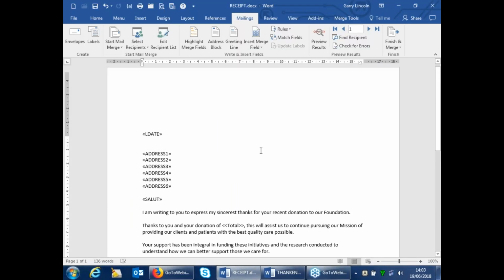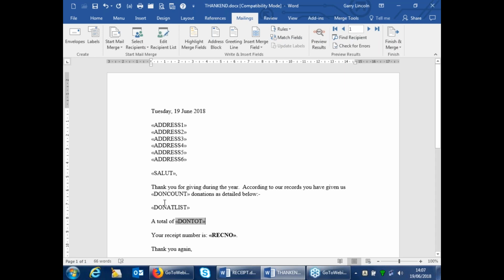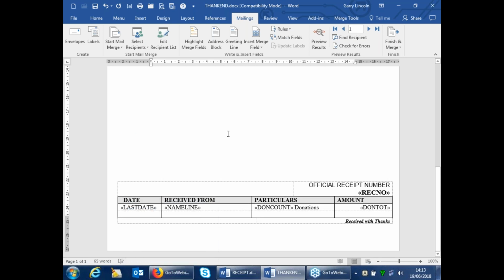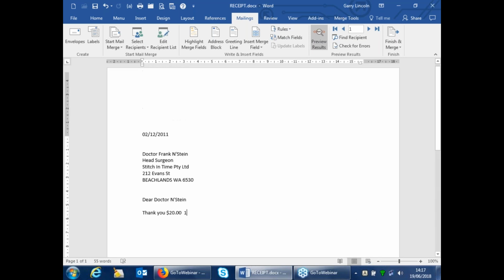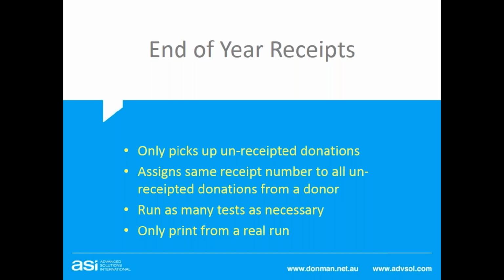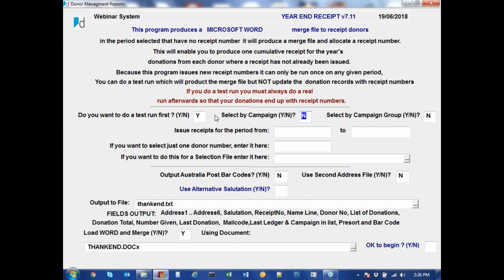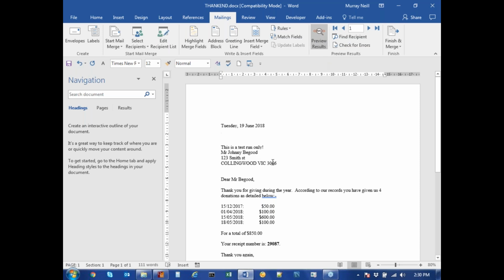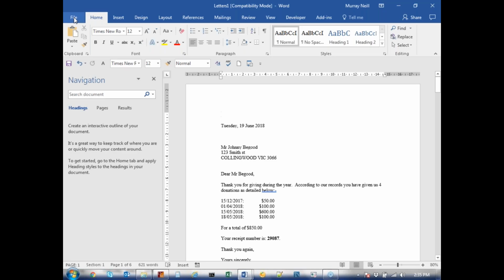Donman: End of Year Receipting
This webcast covers the process behind generating an End of Year receipt data file in Donman including running the program and the options available as well as producing the merged receipts.
Recorded: Tuesday, 19 June May 2018